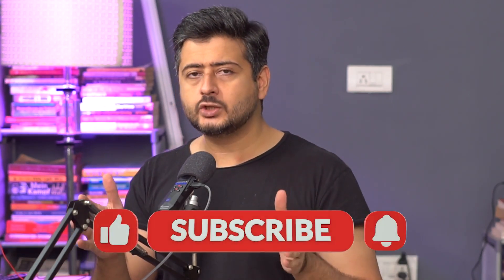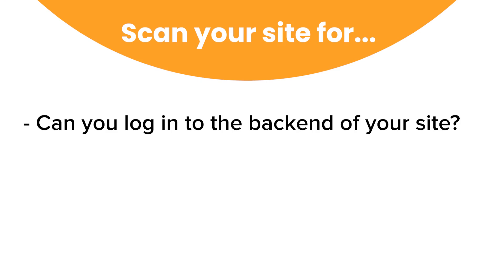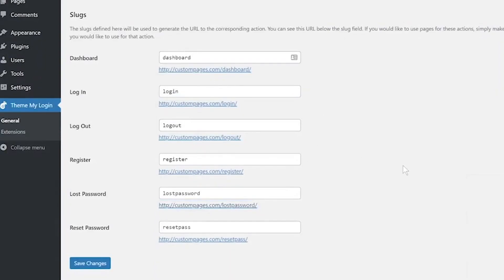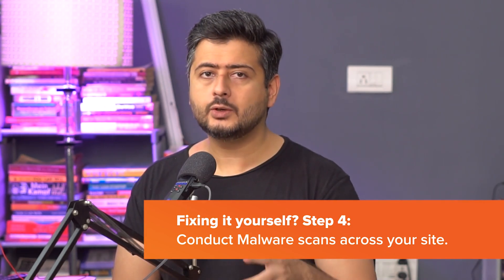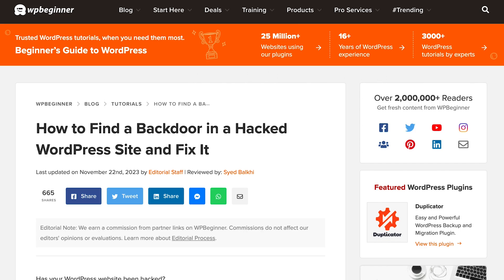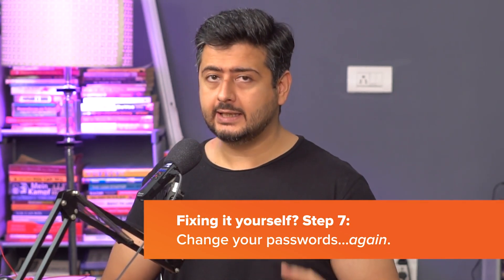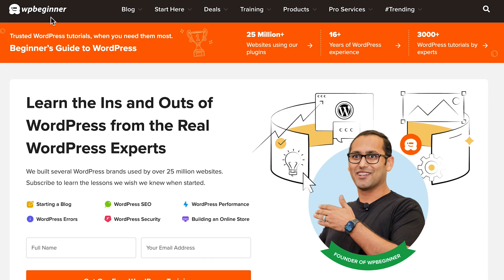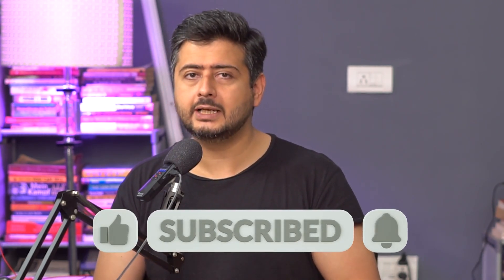How to Recover a Hacked WordPress Website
A sad reality about the web is that you need to know what to do and how to recover when your WordPress site is hacked. Having our WordPress site hacked a few times in the past, we know exactly how stressful it can be. Not to mention the impact it has on your business and readership.

In this video, we will share a step by step guide to fixing your hacked WordPress site.

0:00 Website Backups are Essential
0:17 Website Hacked? Hire Professional Help!
1:05 How to Fix a Hacked Website Yourself
2:10 Next Steps: Contact Your Hosting Provider
4:01 How to Prevent Future Website Hacks

Top Resources